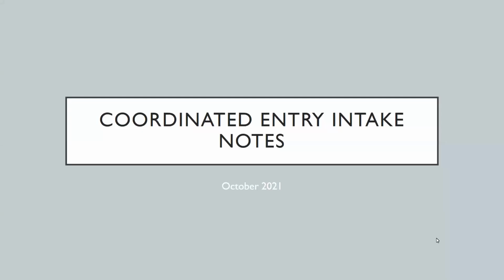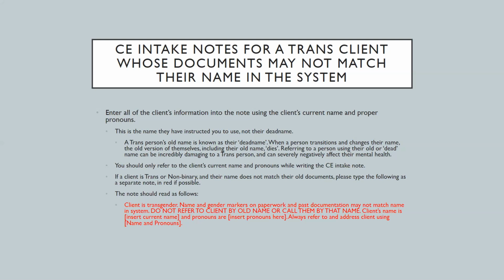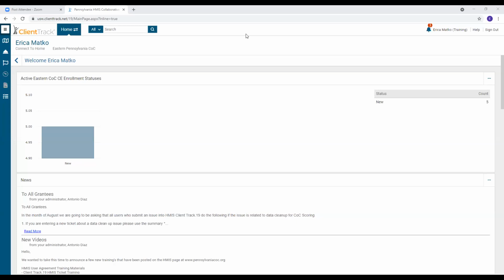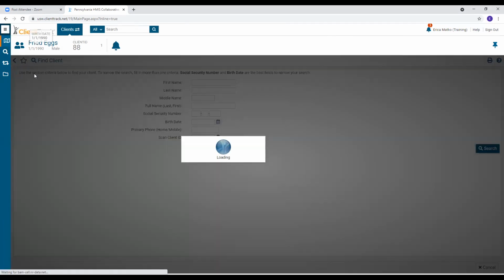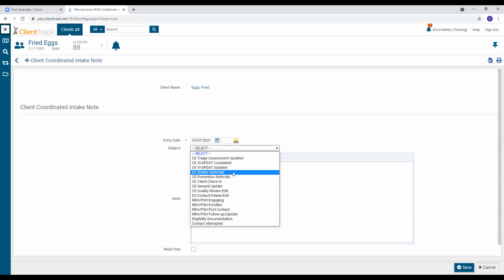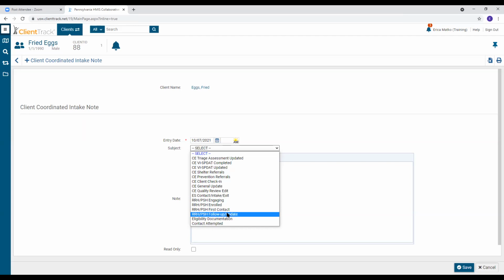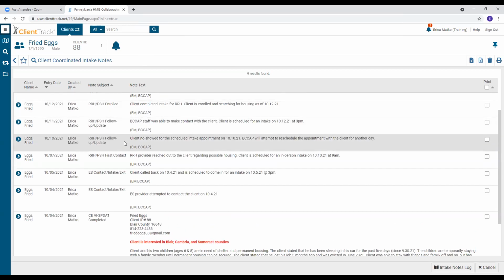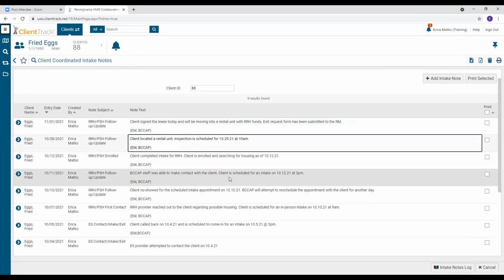PA 509 CE Specialist Training 5 - CE Follow Up Intake Notes